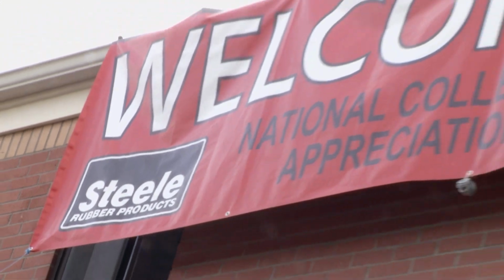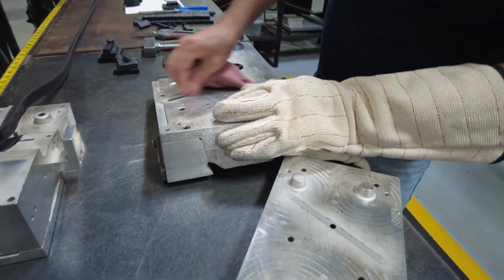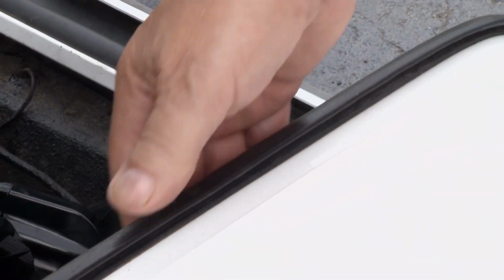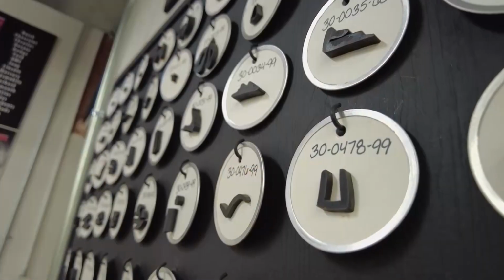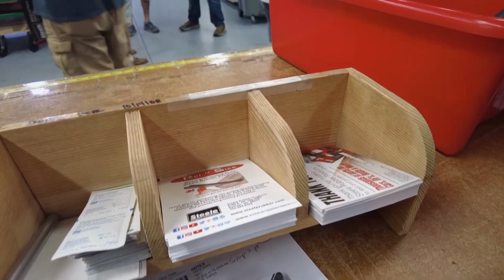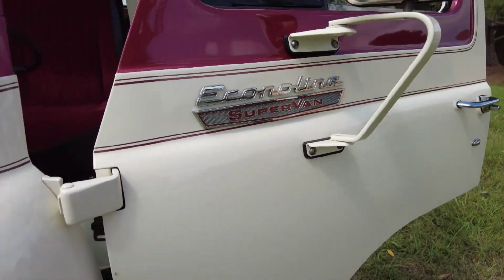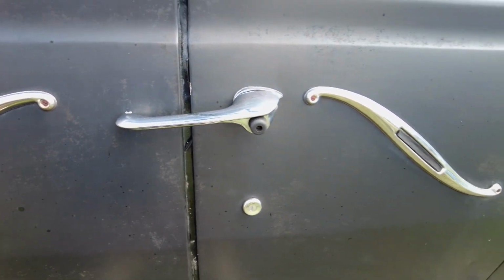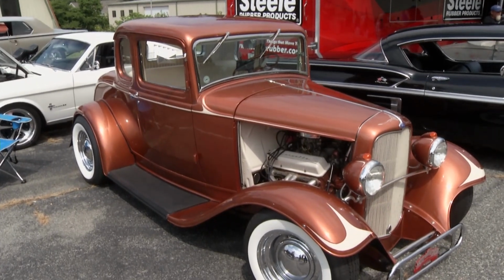Motorhead Garage Episode 2331 Segment 2 Steele Rubber Part 2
Steele Rubber,
Ditch Hitch,
Amsoil,
Dragonfire Tools,
Rockauto.com,